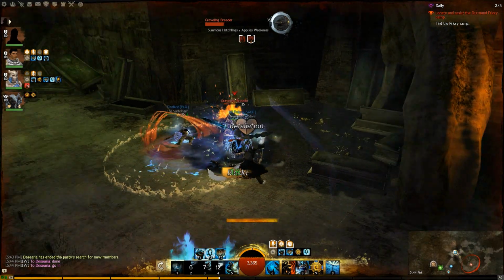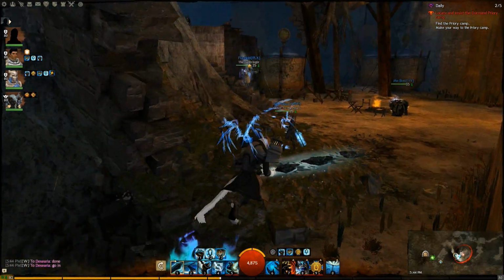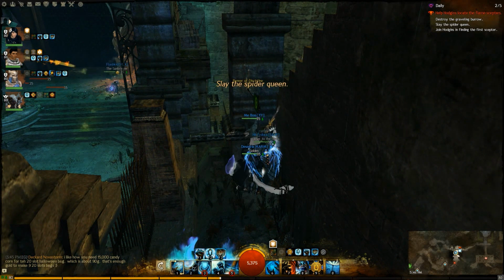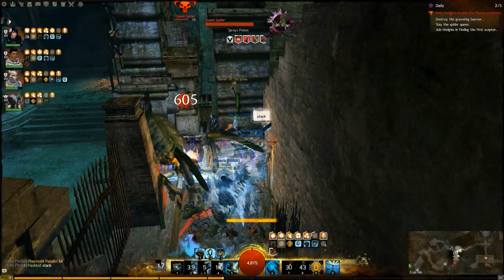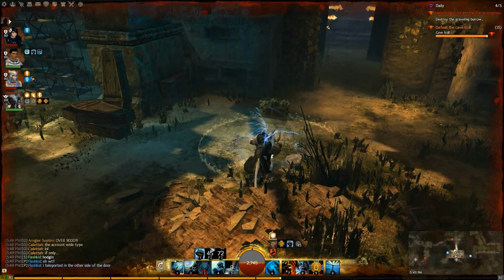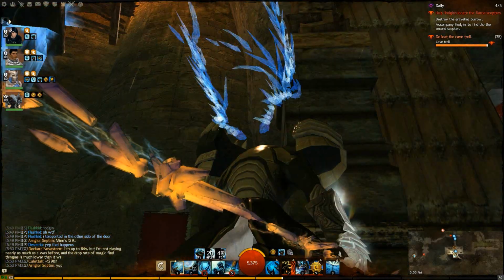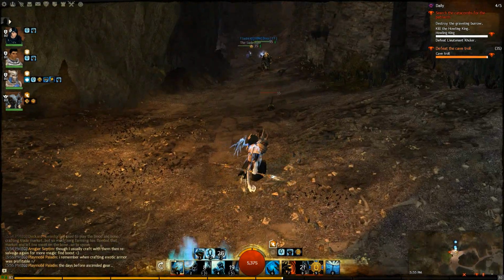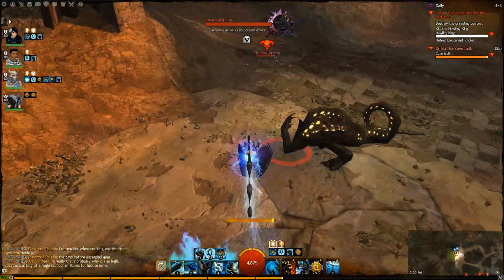Ascalonian Catacombs Path 1 Explorable Mode